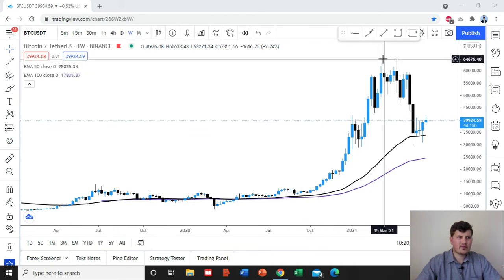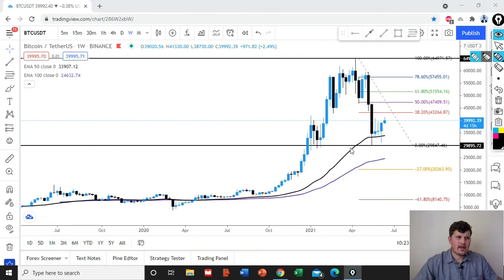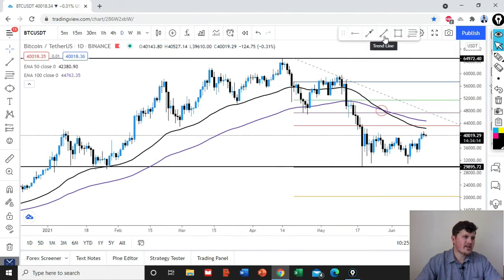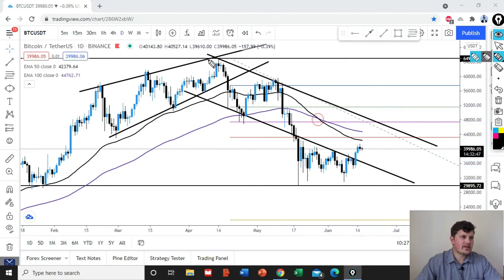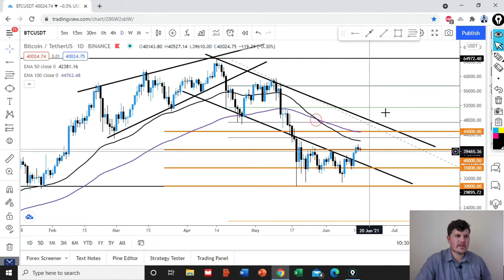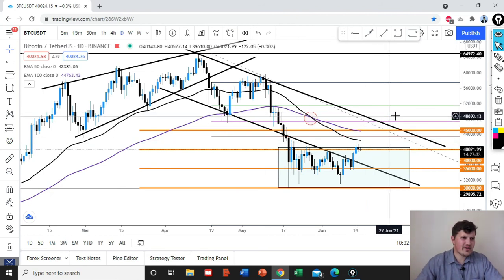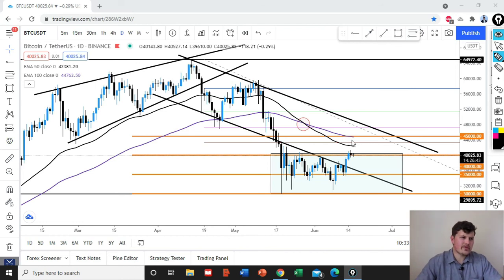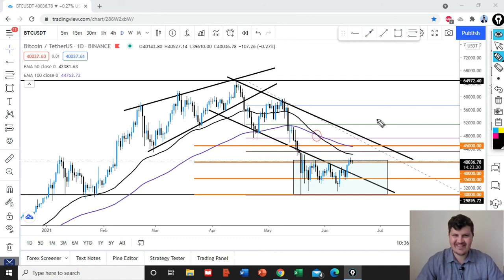What is happening with Bitcoin at the moment?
Hi traders, in this video I go through some technical analysis on Bitcoin to determine where we are in the market cycle, and which route Bitcoin is likely to follow in the near future.